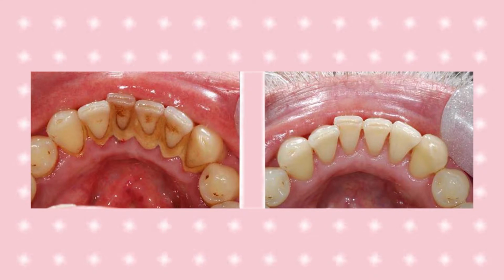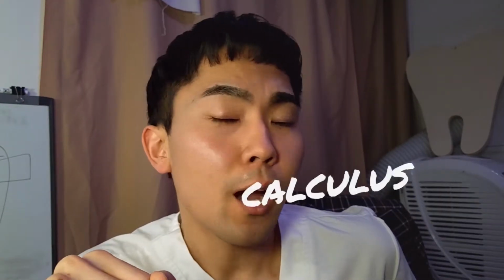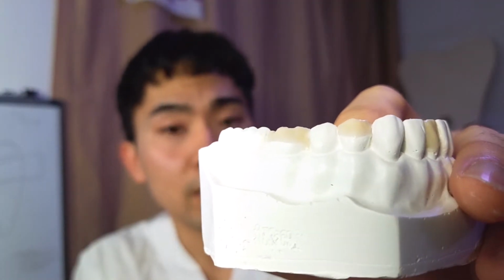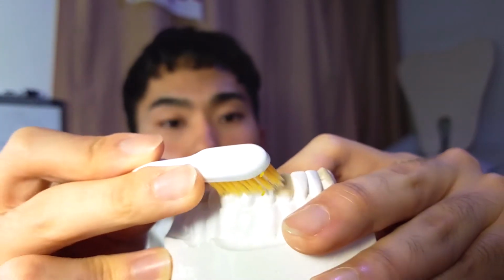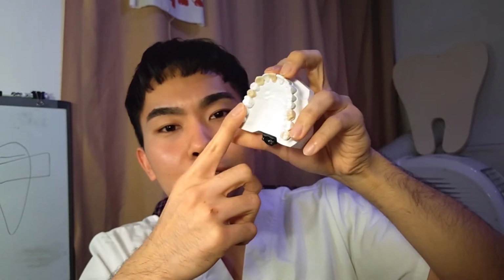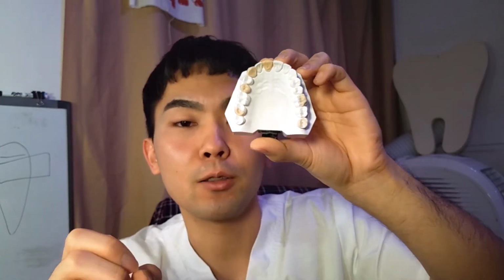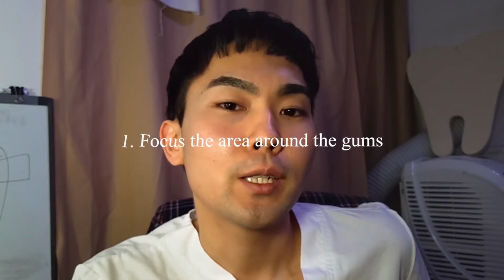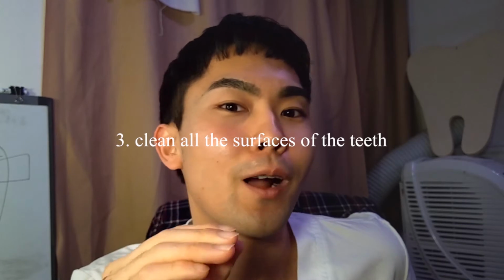Brush Your Teeth Like A Professional With These 3 Tips!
Brush to get rid of PLAQUE or not Brush to get rid of your TEETH choice is up to you.

You are Brushing your teeth every day why not try these tips?